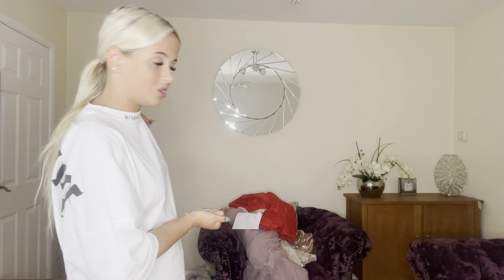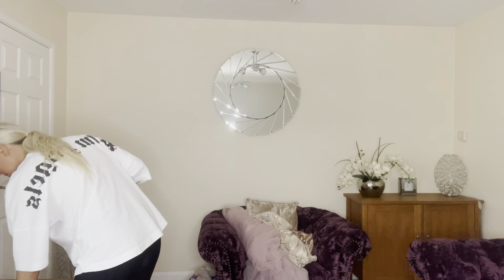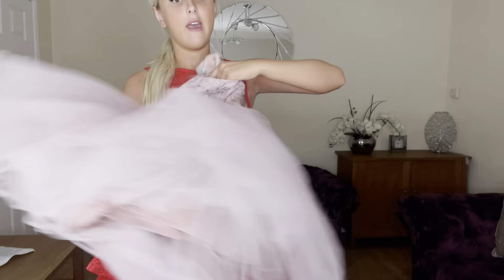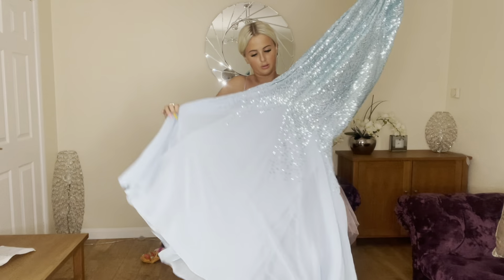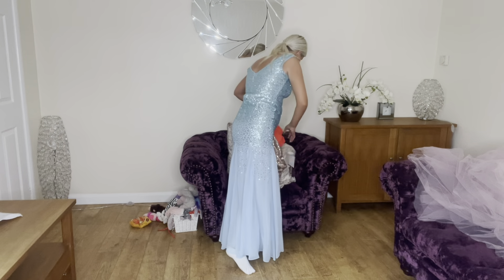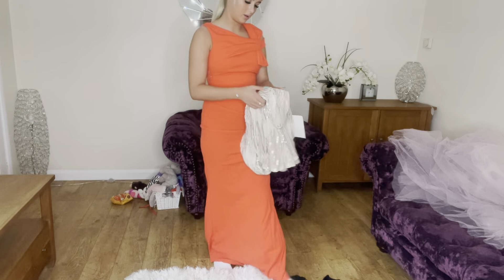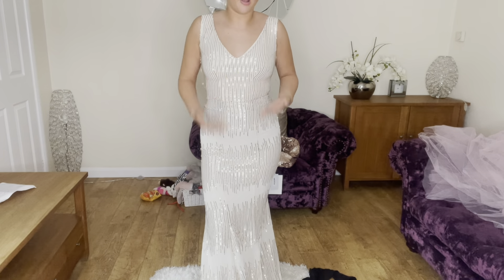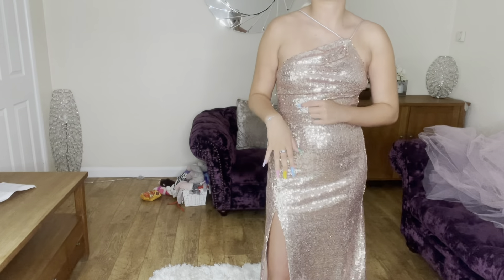GODDIVA PROM/OCCASION DRESSES TRY ON HAUL ALL UNDER £100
Today I did a try on haul from Goddiva.  I l have never tried this brand before and really determined to find some good quality affordable prom/occasion dresses.  I got different styles.

Enjoy xxx

Please take a look at my depop account where lots of my  clothing items will be on there

@scarlettblahyjx on INSTAGRAM
@scarlettblahyj on TIKTOK